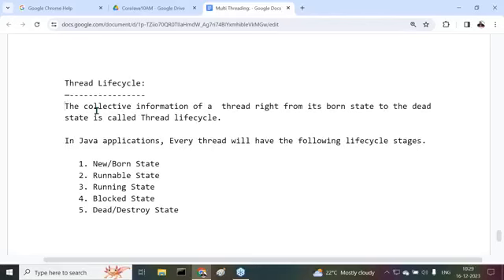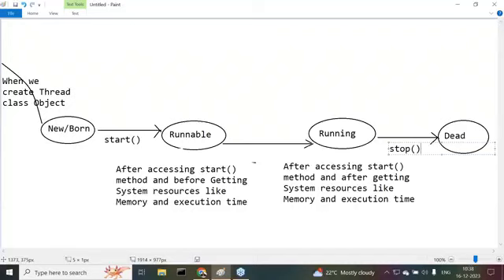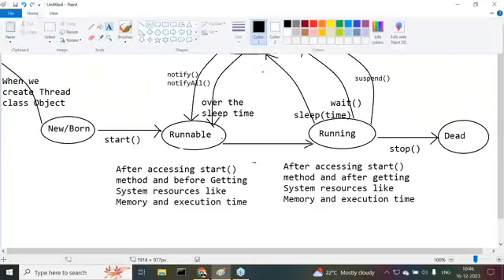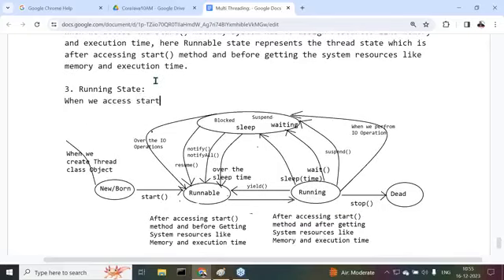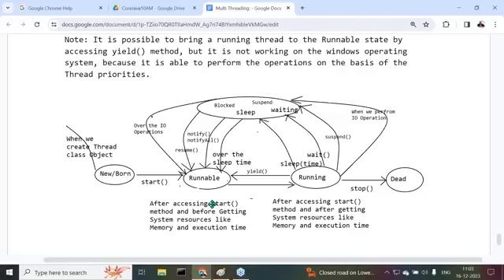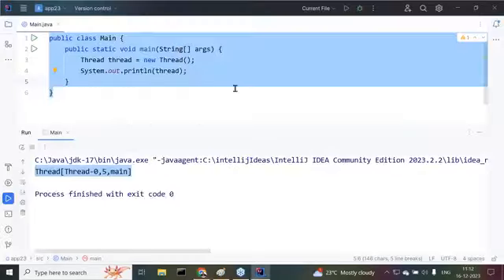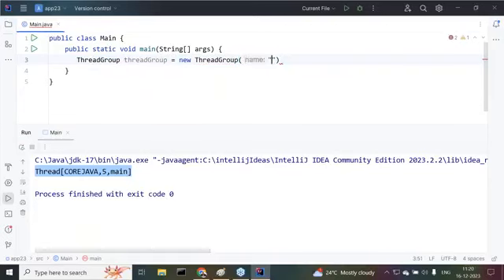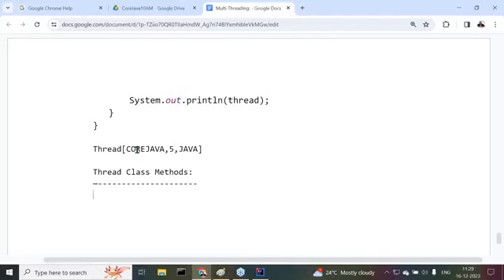multithreading part 4 16 dec 2023